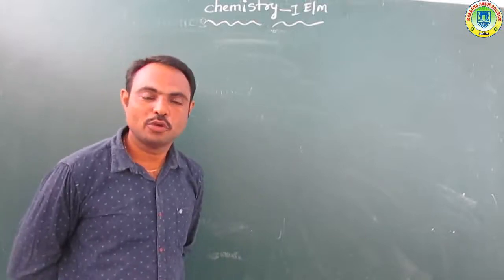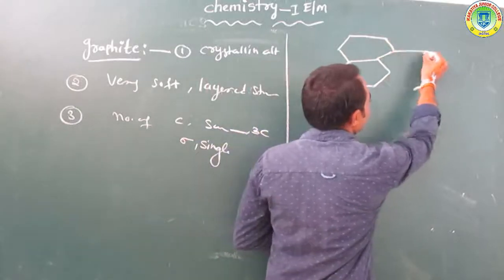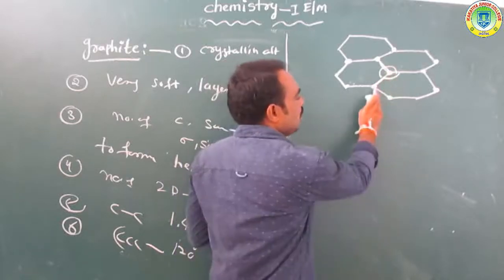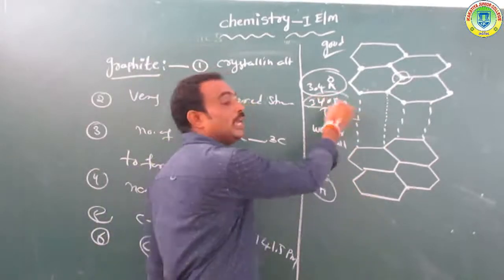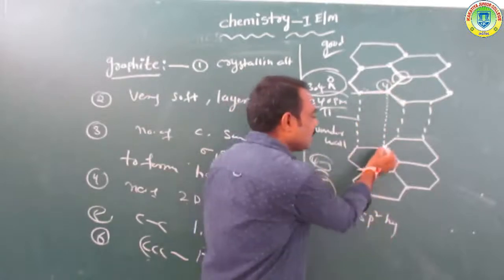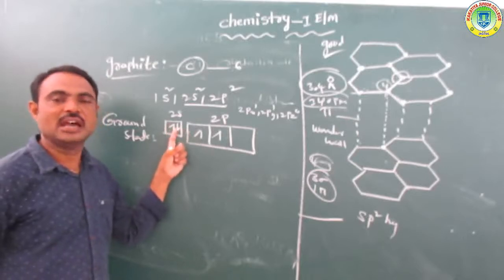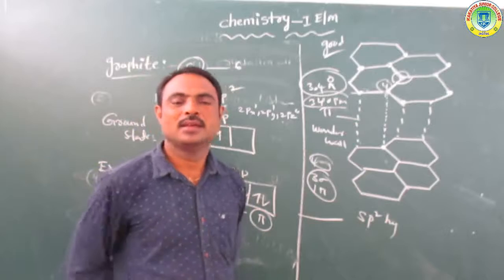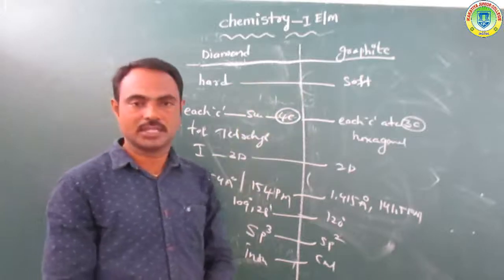FIRST YEAR CHEMISTRY (DAY-6) E/M